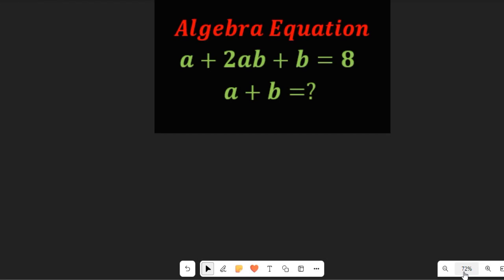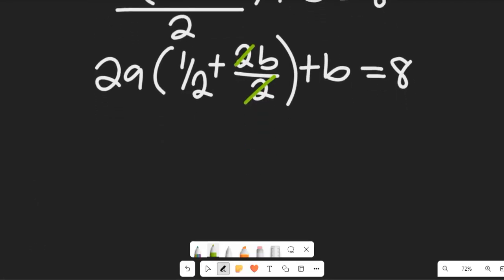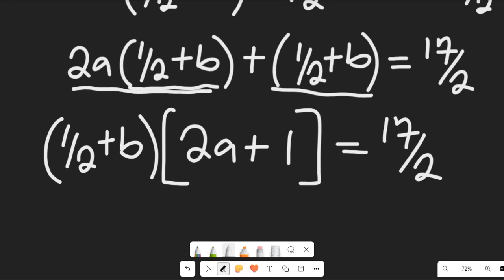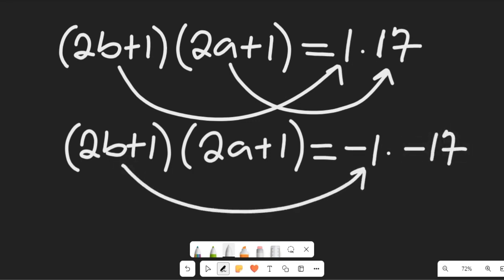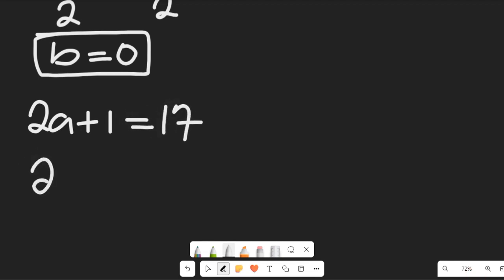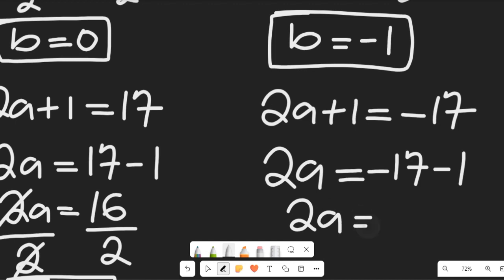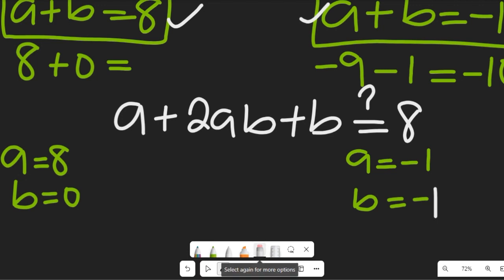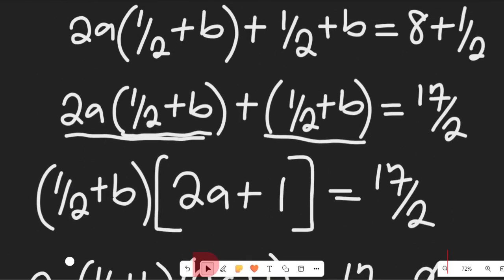A Nice Math Olympiad | Algebra Problem | Solve for a + b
A Nice Math Olympiad | Algebra Problem | Solve for a + b@freemathsvideos  @cbtexamshub @techbizbuddy
Ready to sharpen your problem-solving skills? Join us as we delve into a captivating algebra problem from the Math Olympiad! This video guides you step-by-step through the process of solving for a + b, employing effective strategies and techniques. Perfect for math competition participants, olympiad hopefuls, students seeking to enhance their algebra skills, or anyone who enjoys a good brain teaser!

ABOUT THIS CHANNEL:
On this Channel we will present:
1. Mathematics topics for Olympiad Maths Competition, GCSE, SAT students
2. Mathematics topics for senior secondary school
3. Mathematics topics for university students
4. Solve Mathematics past questions etc.